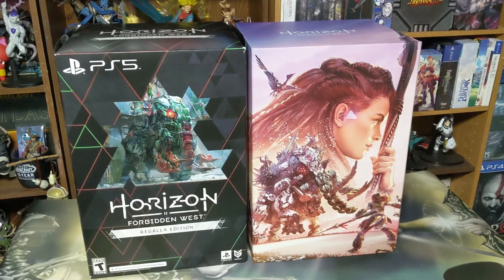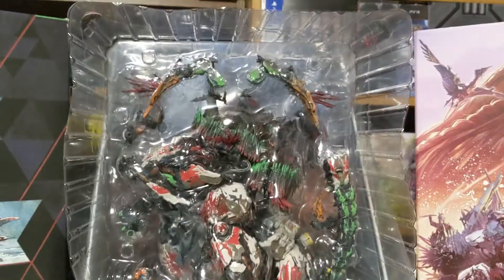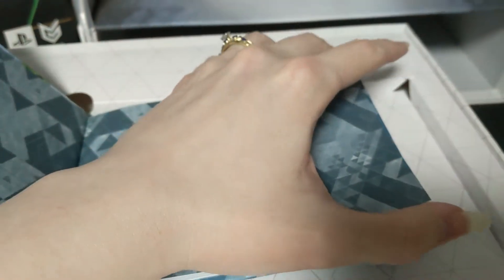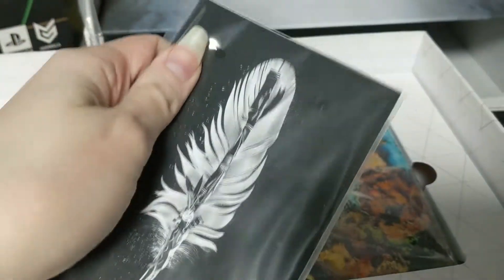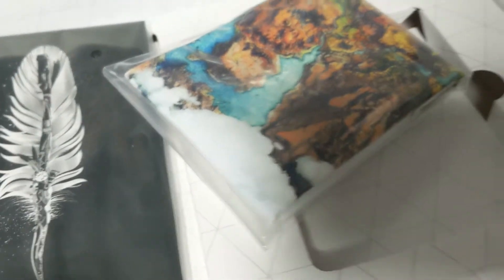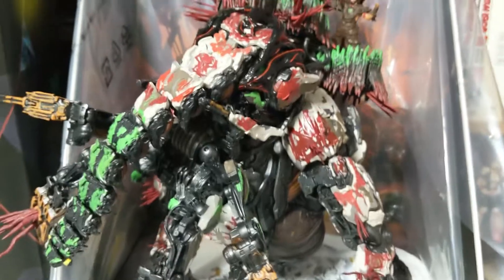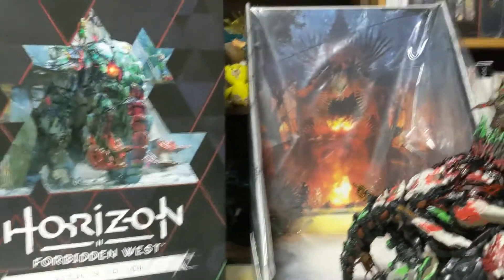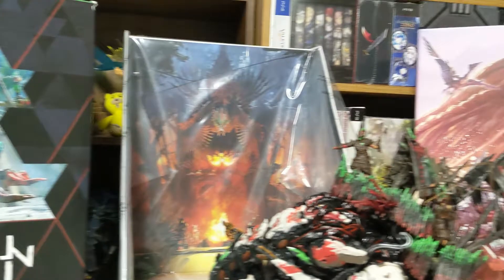Horizon Forbidden West Regalla Edition PS5 Unboxing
Today we're unboxing the regalla collector's edition of Horizon Forbidden West for PS5. This edition of the game has some neat goodies inside such as a GIANT MAMMOTH statue and a world map, so let's take a look together!

Timestamps:
0:00 Outside of Boxes and Initial Insides
1:36 Steelbook & Artbook
2:52 Art Cards, Map, Figures, and Focus
4:50 MAMMOTH Figure

►► get free premium Canva credits with my link
Background Music 1: Lunar Beast Theme

Background Music 2: Start Line Extended
Album: Trails of Cold Steel IV OST